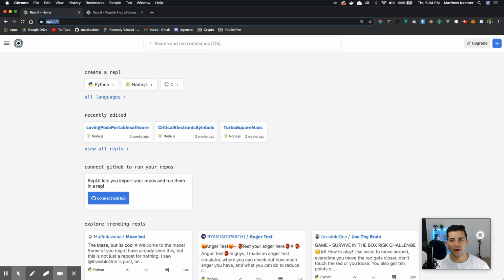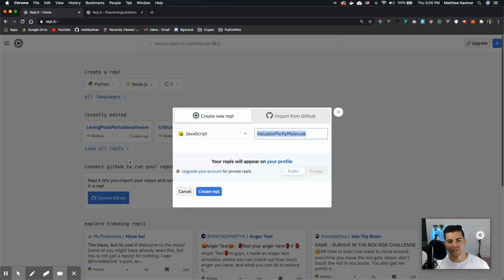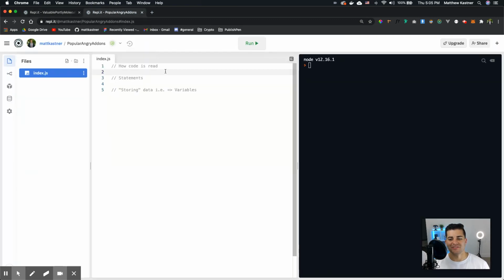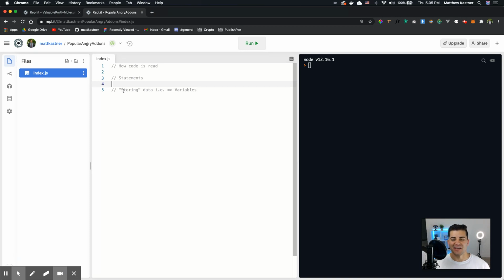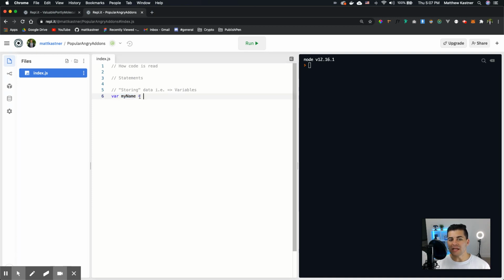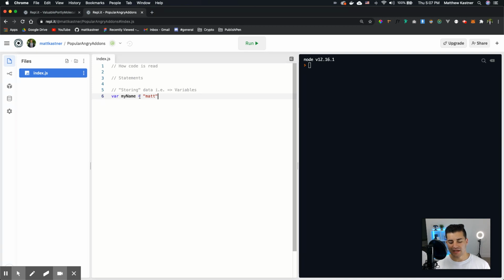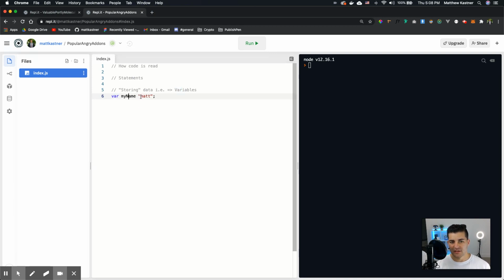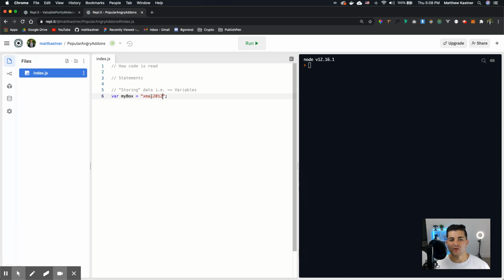Javascript 1 | Statments, Comments, and Intro to Variables